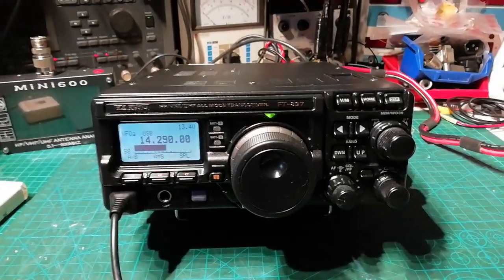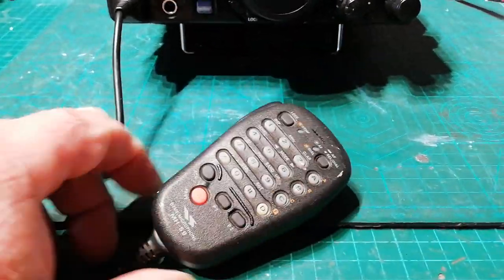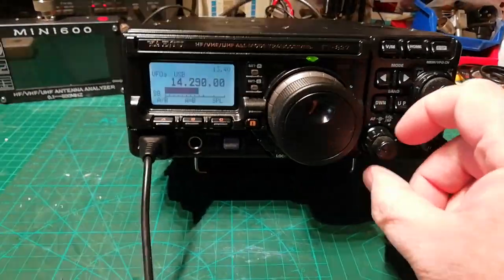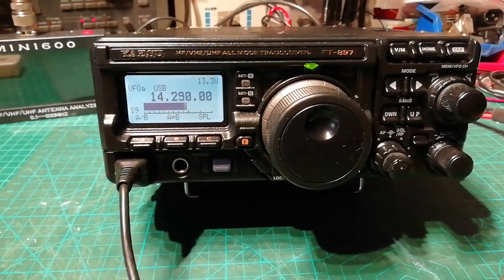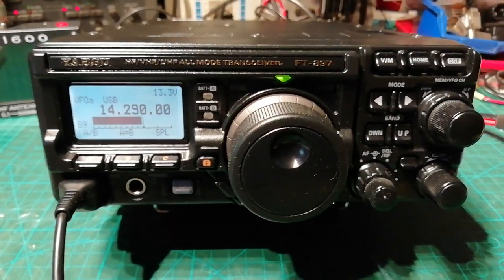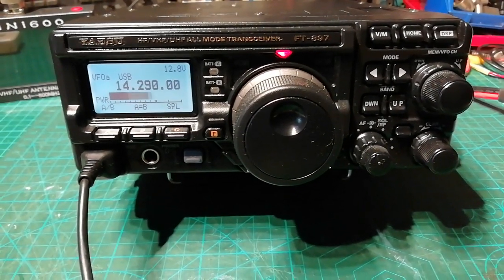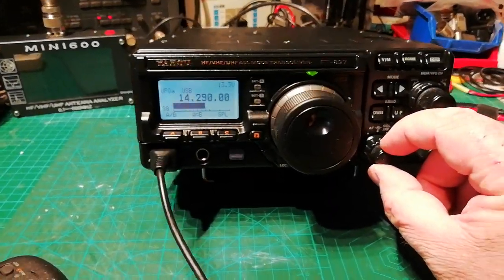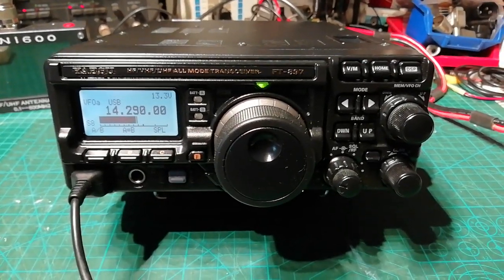Yaesu FT-897 TX stage repair.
What a job this was!!  First of all one of the RF drive mosfets on the main PCB was shot. Then I found there was no power out of the HF PA so I fitted a new matched pair of 2SC2782's and after all that the Low pass filter was not selecting the correct filter..